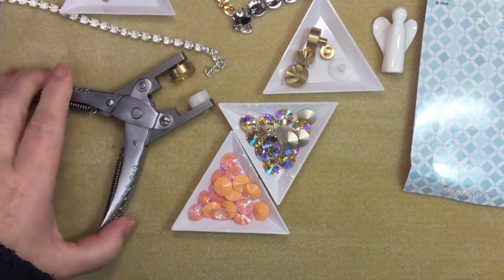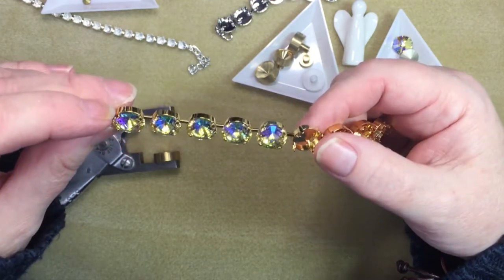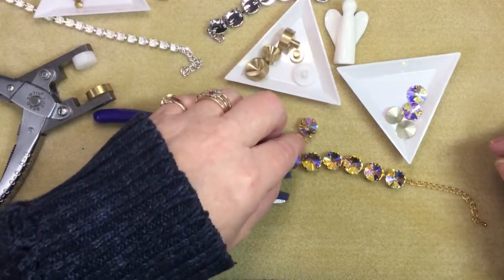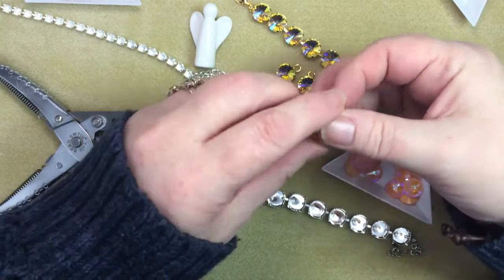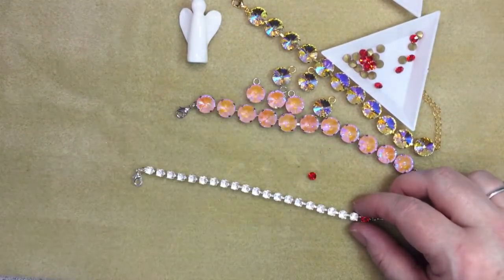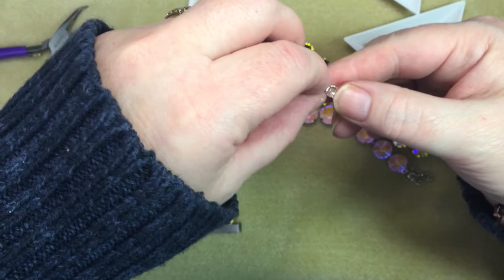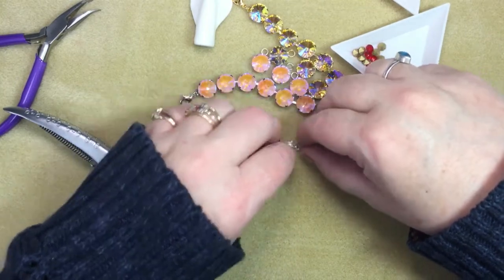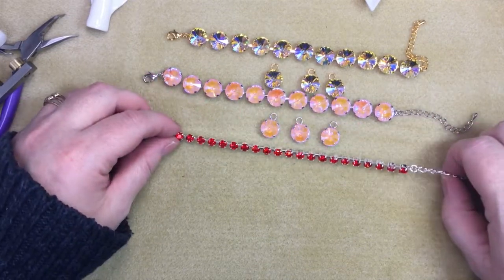Easy, Amazing Cup Chain Bracelets Made With Supplies From Kath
Join me as I assemble some cup chain bracelets with supplies from Kath.  I cannot convey how blessed that I am to call her a friend.

If you would like to share what you create or even try to sell your items please join my new Facebook group.

Thanks,
Winona